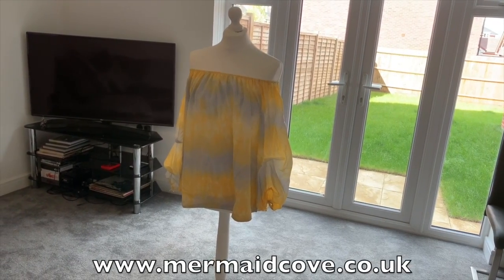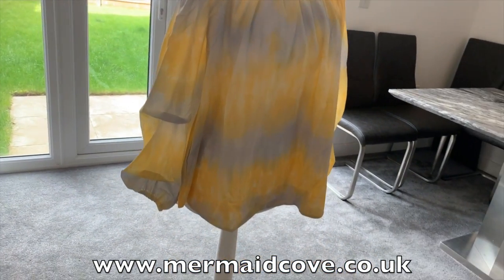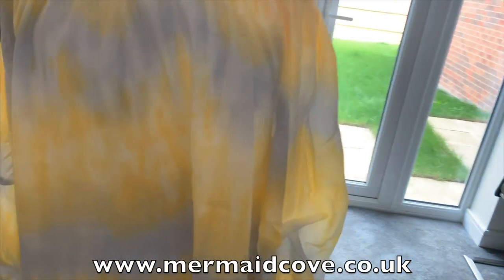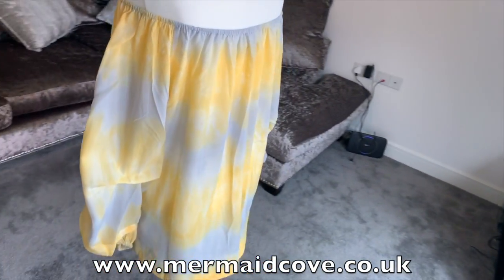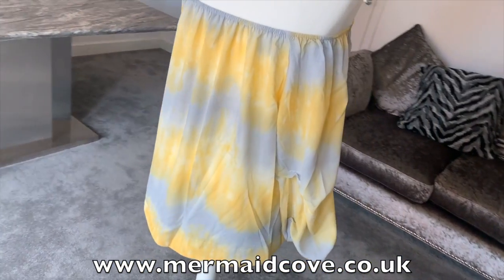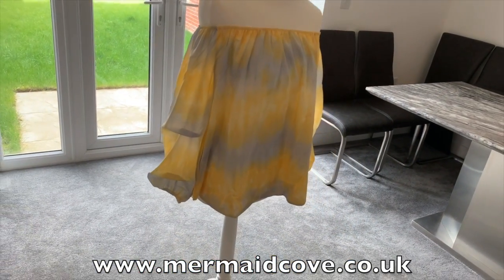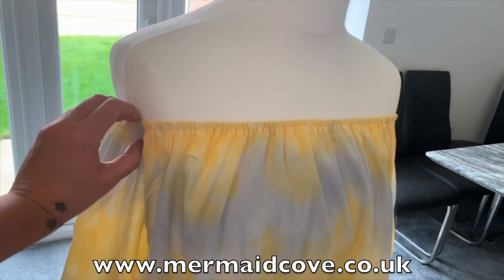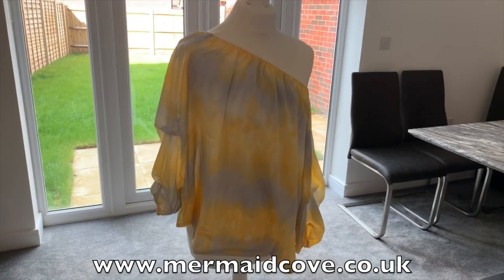Luna Tie Dye Print Off Shoulder Blouse Top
Tie Dye Print
Off Shoulder
Elasticated Cuff
Long Sleeve
Blouse
Fabric Composition : 100% Polyester